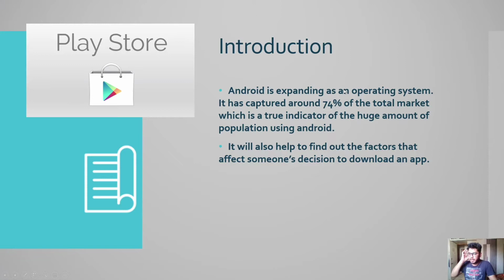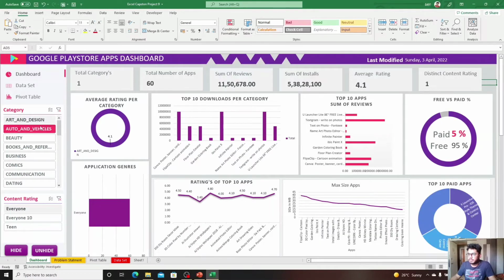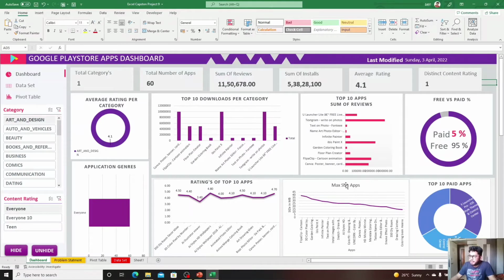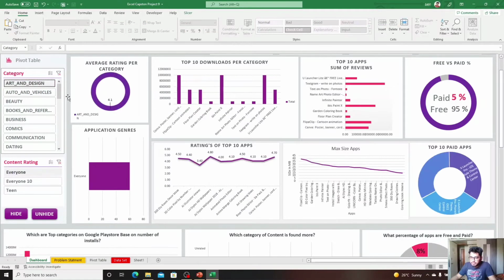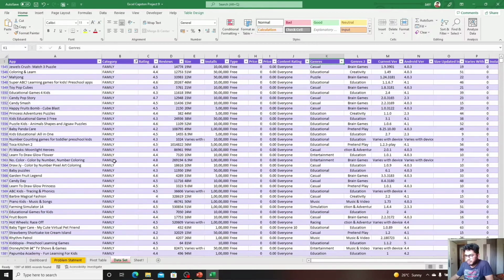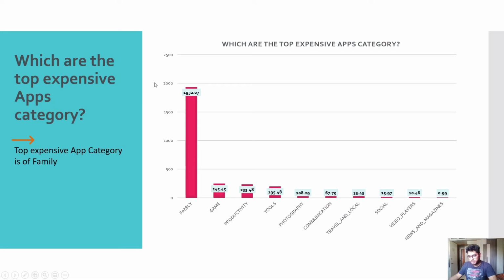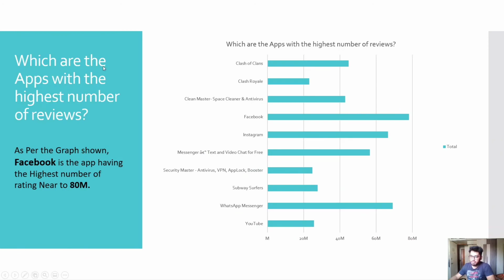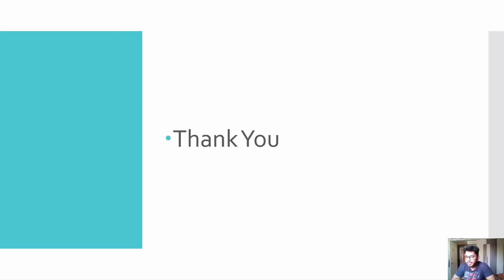Capstone Project On Google Play store Apps| DATA SET| Board Infinity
Android is expanding as an operating system. It has captured around 74% of the total market which is a true indicator of the huge amount of population using android.
It will also help to find out the factors that affect someone's decision to download an app.

Problem Statement
Which are Top categories on Google Play store?
Which category of Content is found more?
Distribution of the ratings of the apps?
What percentage of apps are Free and Paid?
Which category of apps has the greatest number of installs?
What are the Top 10 installed apps in different categories?
Which are the top expensive Apps?
Which are the Apps with the highest number of reviews?
Count of Apps found in different genres?
Which are the apps that have made the highest-earning?